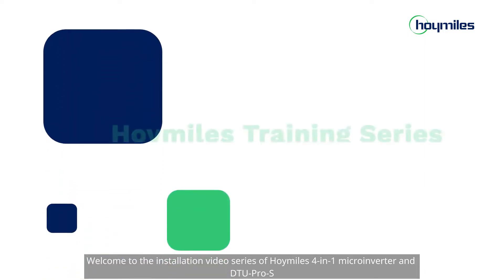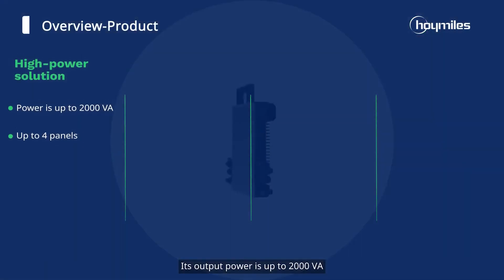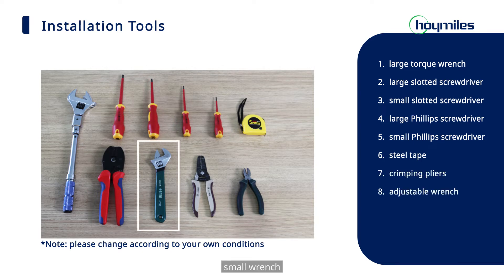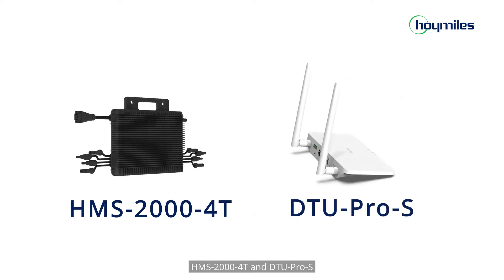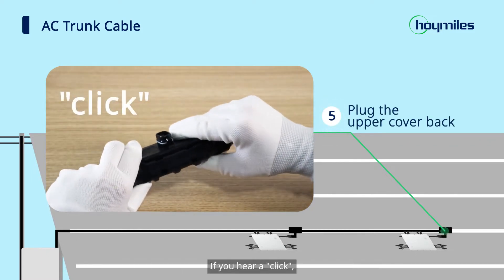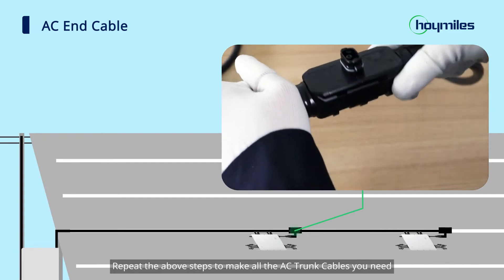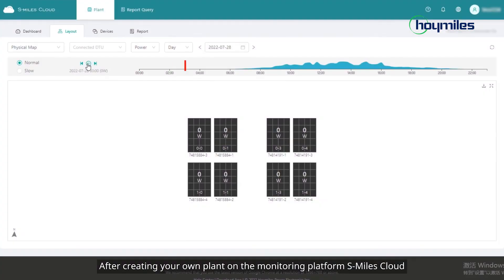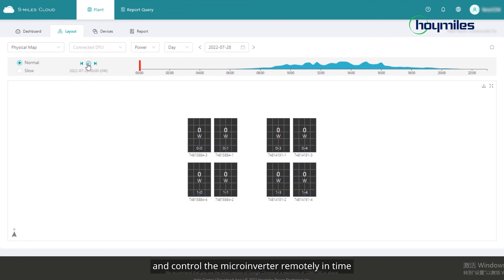How to Connect a Hoymiles Microinverter to the DTU-Pro-S Gateway – Step-by-Step Guide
At CDN Solar, we are dedicated to bringing you the best solar energy solutions with Hoymiles Microinverters and the DTU-Pro-S Gateway—ensuring efficient installation and seamless performance.

*Installation Highlights:*
✅ Comprehensive Setup: This tutorial covers the installation of the HM-2000T Microinverter and the DTU-Pro-S Gateway, providing a step-by-step guide for setting up your solar energy system.

Chapters:
00:00 - Introduction
00:47 - Overview
01:54 - Installation Preparation
03:21 - AC Trunk Cable Pre-installation
05:12 – Microinverter Installation
07:48 – DTU-Pro-S Installation
09:46 - Summary

Maximize your solar energy with our reliable solutions and follow this installation guide to get started with your Hoymiles products.